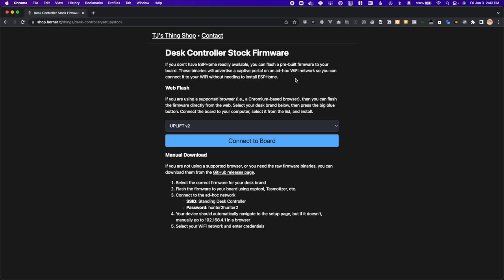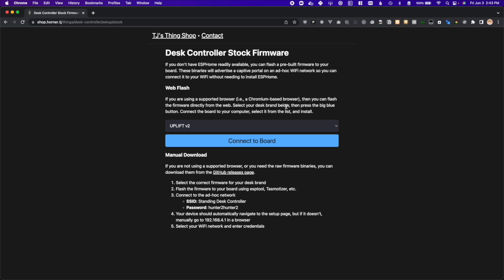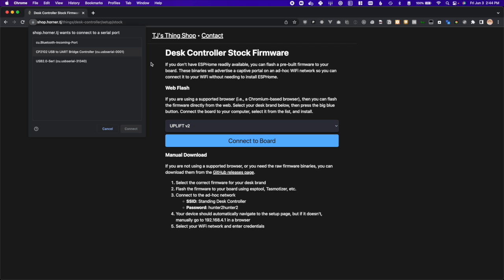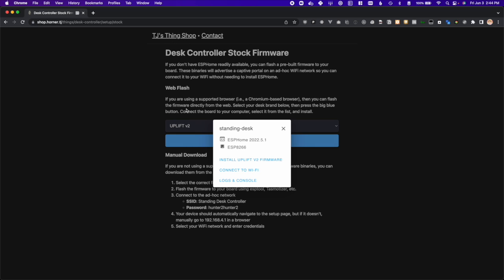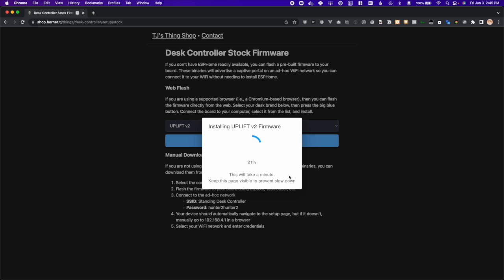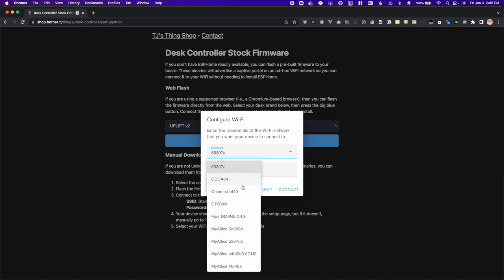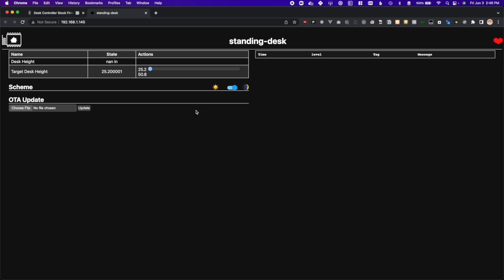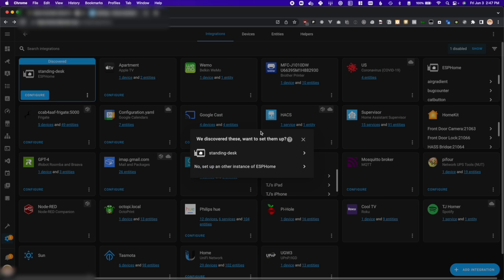WiFi Desk Controller - Quick Start